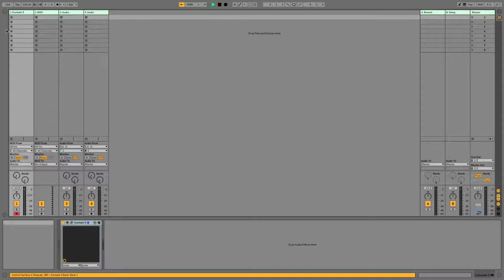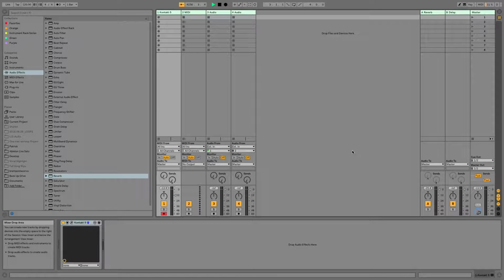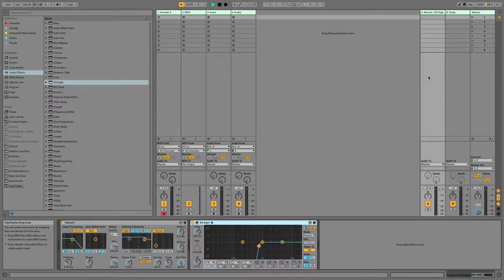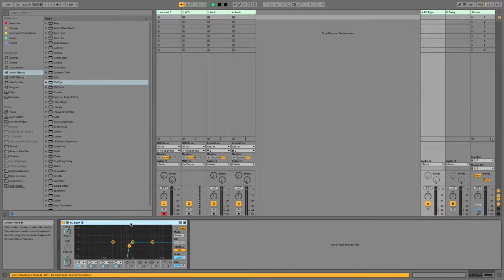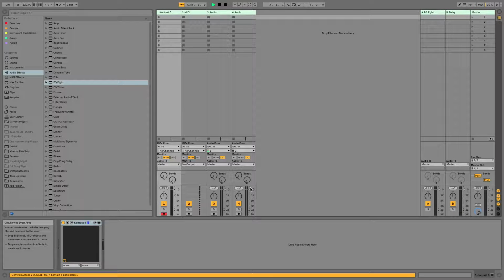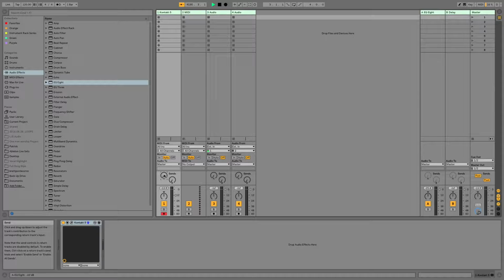Sends Vs Inserts: When and How In Ableton Live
Deciding when to use a send effect, and when to use an insert effect can be a tricky choice. Here's the info you need to make the best choice.